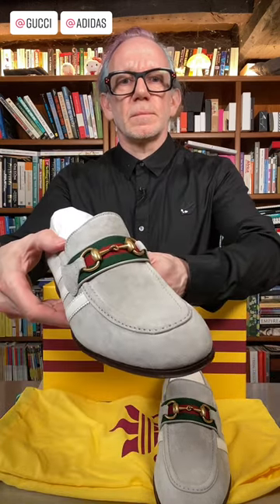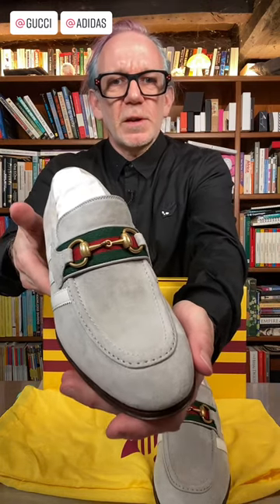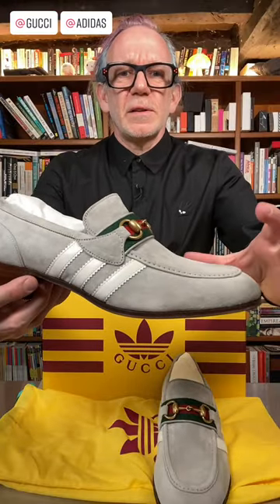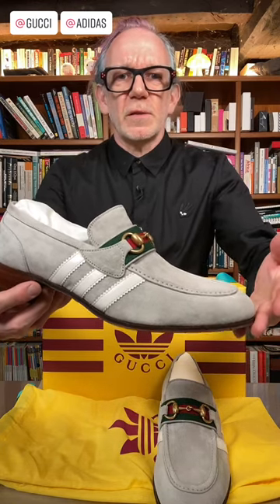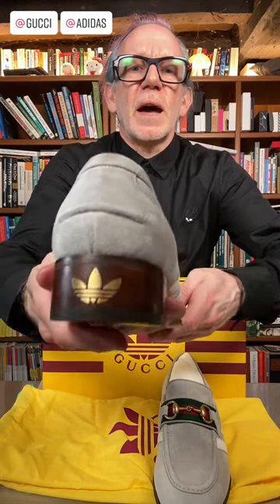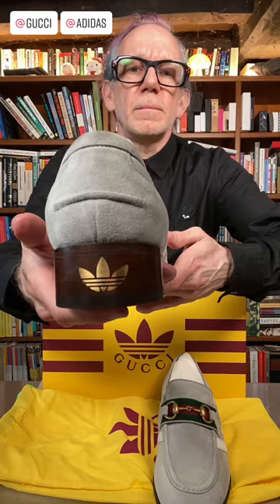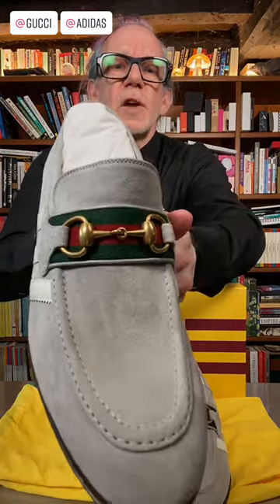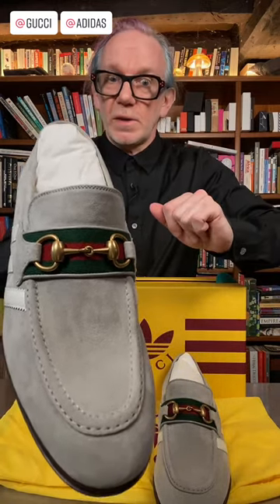Why I Got The Men’s Loafer From The @gucci x @adidas Collection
Explaining why I got the Men’s Loafer from the @gucci x @adidas collection!

✔️ Not sure about a perfume?

Just released - perfume-themed t-shirts and more all designed by me.

📕 Read my favourite books about perfumes, fragrance and the science of smell
Amazon (UK)